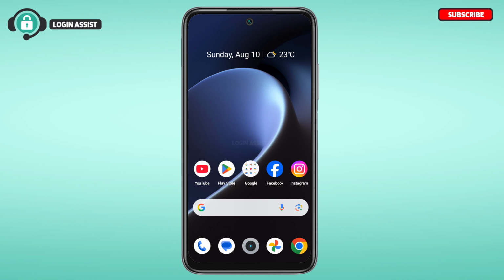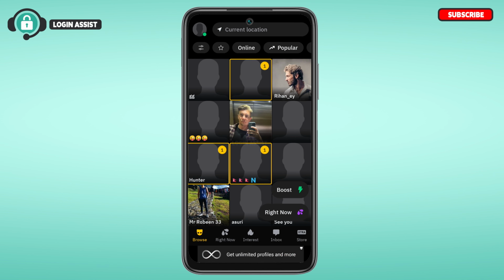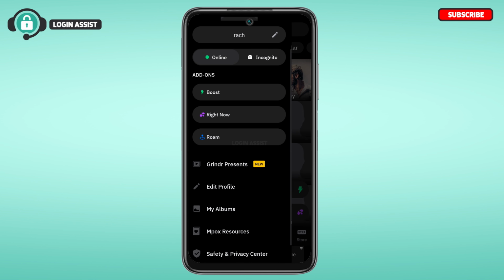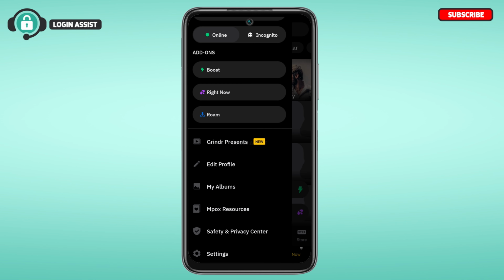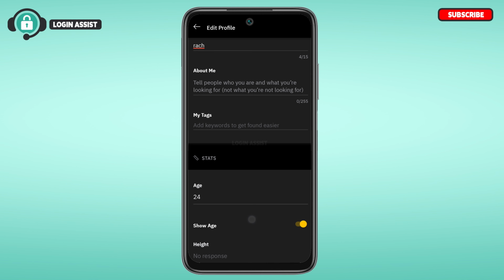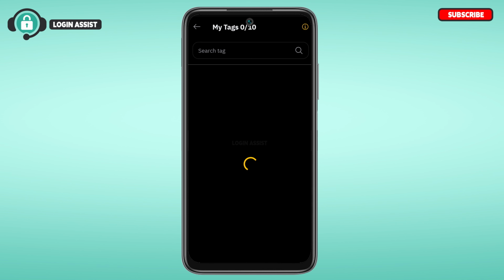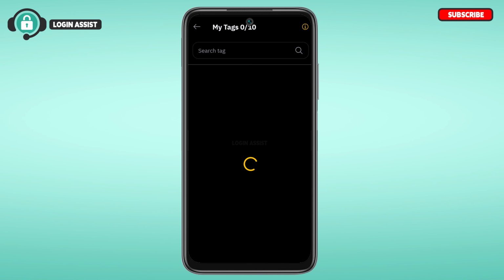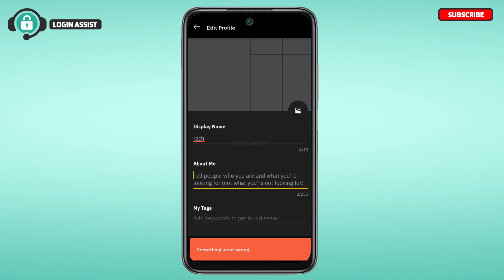How To Add Tags On Grindr 2025 | Grindr App Guide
Want to add tags to your Grindr app profile? You can add tags from the Edit Profile section. You can tap on the available tag to add it or search for preferred appropriate tags. Watch this tutorial video for the process and steps to add tags on Grindr account.